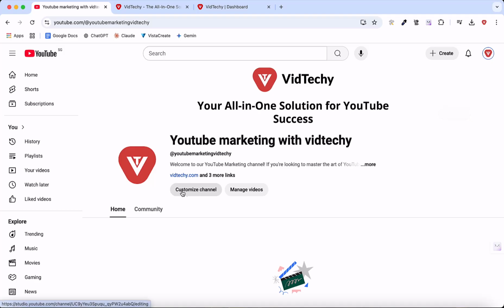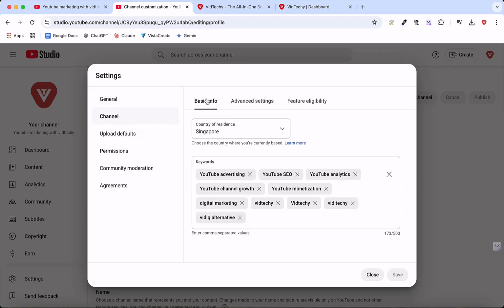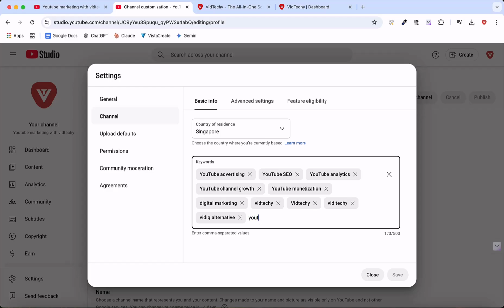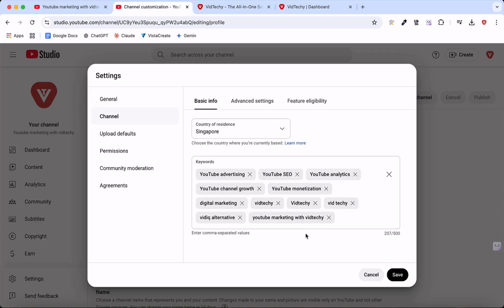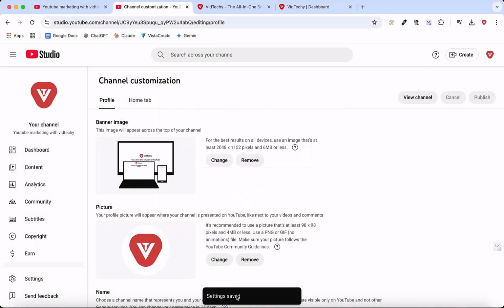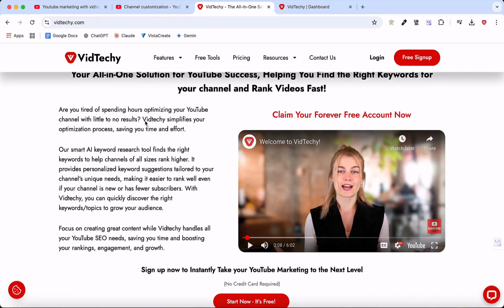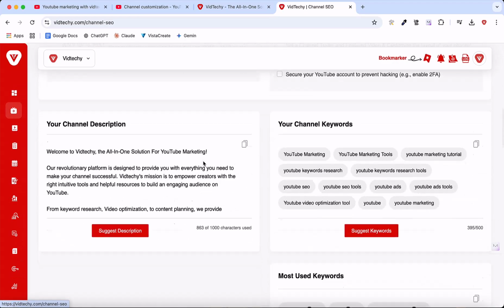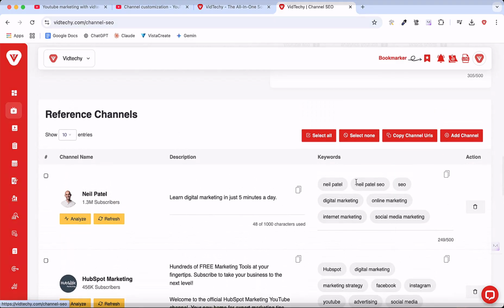how to add keywords in youtube channel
In this video, we will guide you on how to add keywords to your YouTube channel effectively. If you're looking to optimize your channel and increase its visibility, adding relevant keywords is crucial. With our step-by-step tutorial, you'll learn the best practices to enhance your channel's SEO and attract more viewers.

Adding keywords to your YouTube channel is a simple yet powerful way to improve its discoverability. By strategically incorporating relevant keywords, you can ensure that your content reaches the right audience. Follow these easy steps to get started:

Step 1: Research Relevant Keywords
Before adding keywords, it's essential to conduct thorough research. Identify the keywords that are commonly searched by your target audience. Utilize tools like Google Keyword Planner or YouTube's own search suggestions to find the most relevant and popular keywords for your niche.

Step 2: Optimize Channel Metadata
To add keywords to your YouTube channel, focus on optimizing your channel's metadata. This includes your channel name, description, and tags. Ensure that your channel name reflects your content and includes relevant keywords. Craft a compelling channel description that incorporates your target keywords naturally, providing an overview of your channel's content.

Step 3: Utilize Video Tags
Video tags play a significant role in YouTube's search algorithm. When adding tags to your videos, include a mix of broad and specific keywords related to your content. This will help YouTube understand the context of your videos and recommend them to relevant viewers.

Step 4: Create Playlists with Keyword-rich Titles
Organizing your videos into playlists not only improves user experience but also helps with SEO. When creating playlists, use keyword-rich titles that accurately describe the content within. This will make it easier for viewers to find your playlists and increase the chances of your videos being recommended.

Step 5: Engage with Your Audience
Lastly, engaging with your audience is crucial for channel growth. This interaction not only builds a loyal community but also helps you understand what your audience is searching for, allowing you to refine your keyword strategy further.

📢 Take your YouTube channel to the next level by implementing these keyword optimization techniques.

If you found this video helpful, share it with your fellow content creators. Let's optimize our YouTube channels together!

Team VidTechy